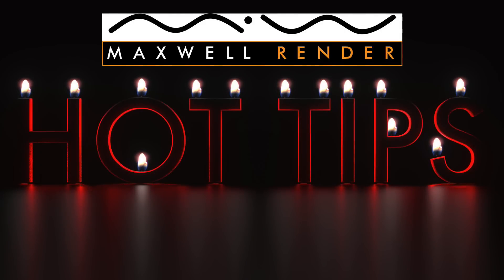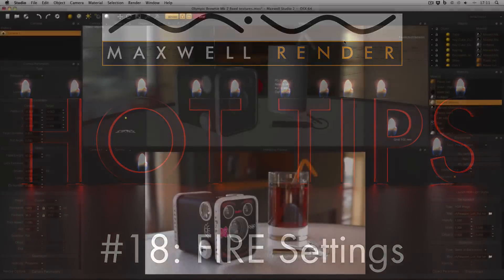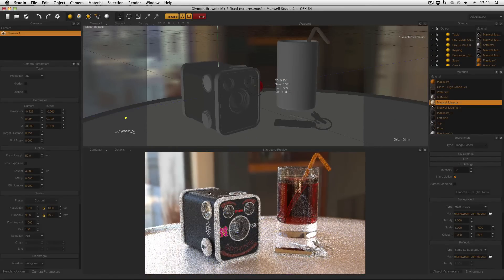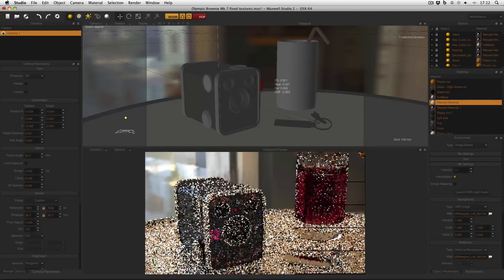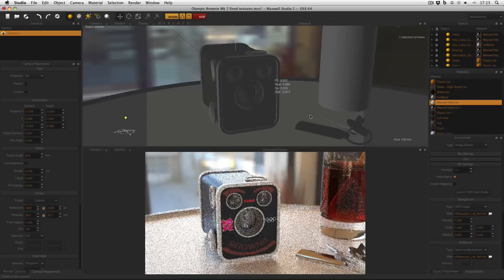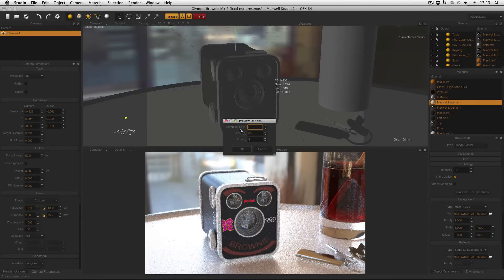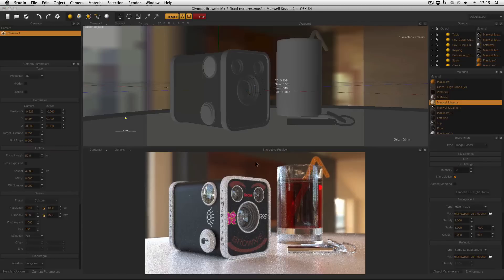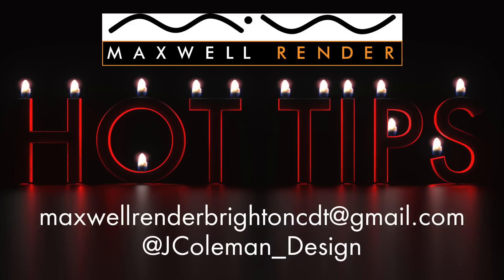Maxwell Render HOT TIPS Tutorial #18 - FIRE Settings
Maxwell Render HOT TIP #18 - The little settings in the FIRE Interactive Preview that can help you optimise your scene.